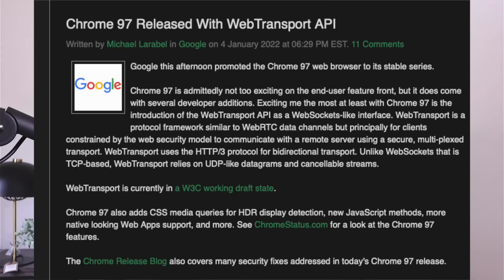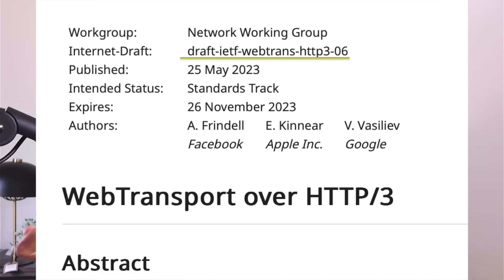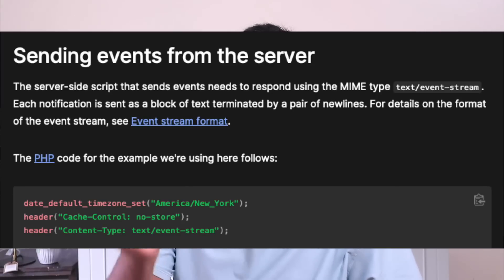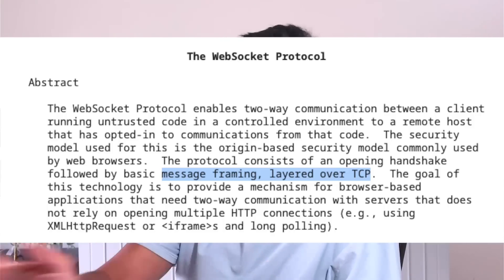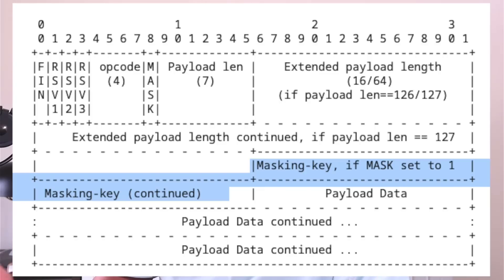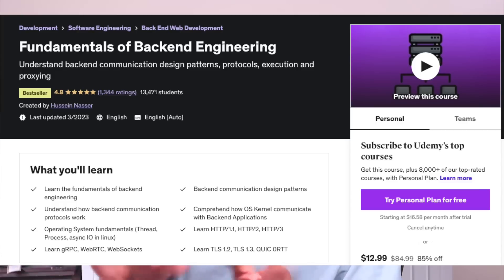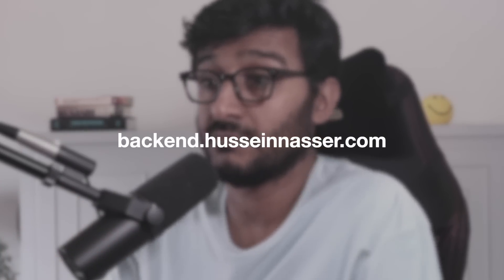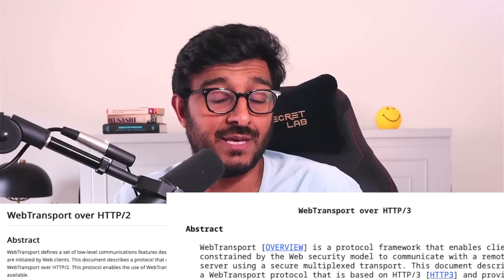WebTransport is a Game Changer Protocol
Fundamentals of Backend Engineering Design patterns udemy course (link redirects to udemy with coupon)

WebTransport is a cutting-edge protocol framework designed to support multiplexed and secure transport over HTTP/2 and HTTP/3. It brings together the best of web and transport technologies, providing an all-in-one solution for real-time, bidirectional communication on the web.

WebTransport can handle different types of data simultaneously over a single connection, thanks to its multiplexing capabilities. This includes both reliable and unreliable transmissions, which allows it to cater to a wide variety of applications, from those demanding utmost data reliability to those requiring ultra-fast, real-time interactions.

With its inherent support for low-latency connections, WebTransport proves a boon for real-time applications. It also offers improved client-to-server communication, breaking free from the traditional model where bidirectional streams are primarily client-initiated.

Furthermore, every WebTransport connection is secured with TLS, offering a high level of data security that's in line with modern web standards.

Being compatible with HTTP/2 and HTTP/3, WebTransport is built to leverage the widespread deployment and proven capabilities of these protocols, while paving the way for a more dynamic and interactive web. It represents a significant step forward in the evolution of backend protocols, promising to revolutionize the way we handle web communications.

In this video I cover the WebTransport protocol

0:00 Intro
0:48 The Simple Web
2:30 WebSockets Limitations
5:00 HTTP/2 & HTTP/3
6:40 gRPC Limitations
8:40 WebTransport
9:30 Unreliable streaming
11:49 WebTransport over HTTP/2 and HTTP/3
12:55 Proxying WebTransport
13:30 Summary

Stay Awesome,
Hussein